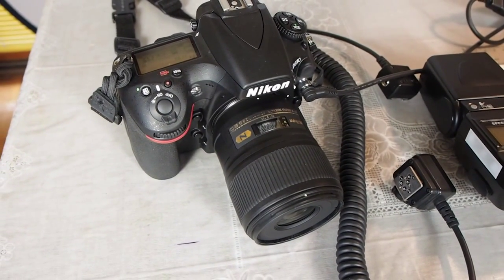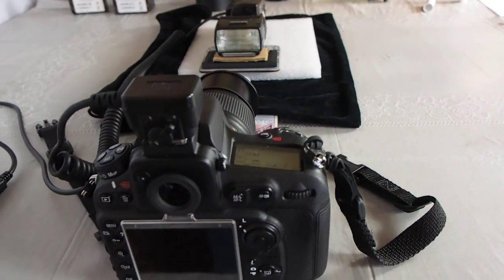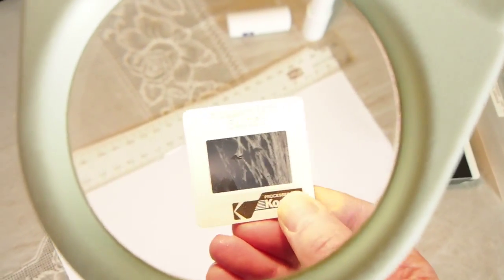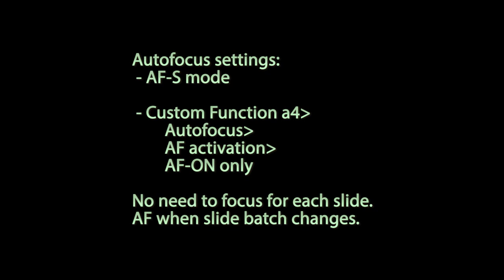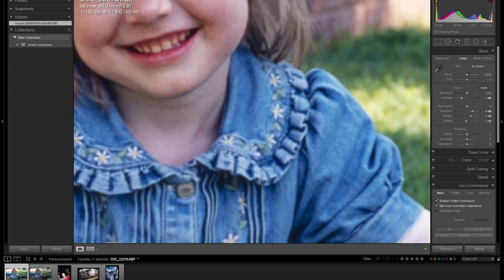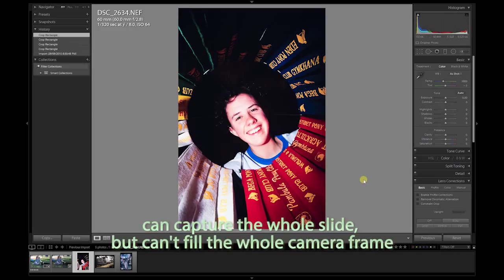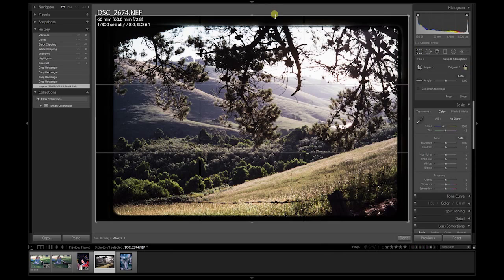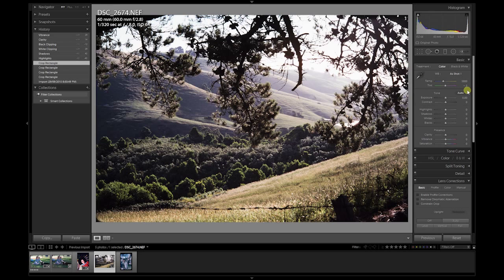Slide Copying with Nikon ES-1 35mm Slide Copying Adapter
Slide Copying with Nikon ES-1 Slide Copying Adapter, Nikon D810 DSLR and Nikon 60 mm f/2.8 Macro Lens.

This video shows how to digitise your 35mm slides with a full frame (35mm) DSLR. It then shows how to use Lightroom in post-production of the images. I also compare the results to a flatbed scanner.

I use a Nikon D810 in this vieo, but you could also use a D600, D610, D750 or D800. For DX cameras you need a slightly different setup.

This setup is kept simple with no woodwork, metalwork or equipment modifications. It allows for rapid capture of lots of slides, and is far faster than a flatbed scanner. The only methods that might be superior are a Nikon Coolscan or a drum scanner. If you have thousands of slides to copy, I'd recommend another method though, like the ones that use modified slide projectors.